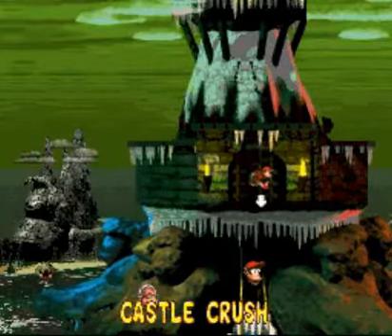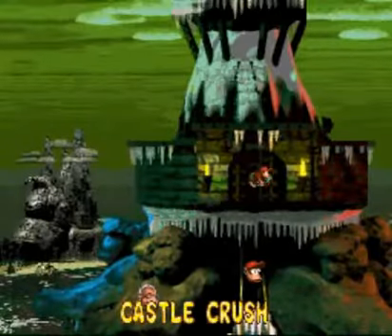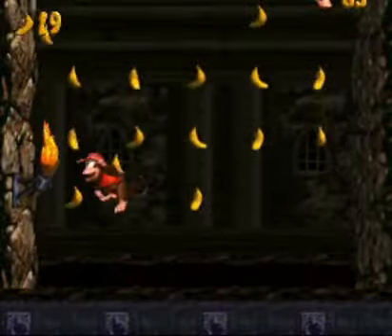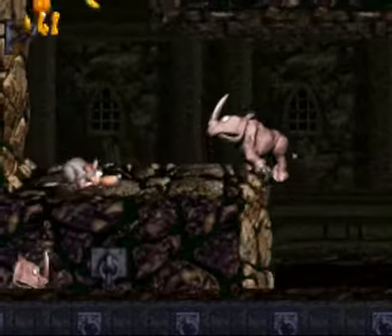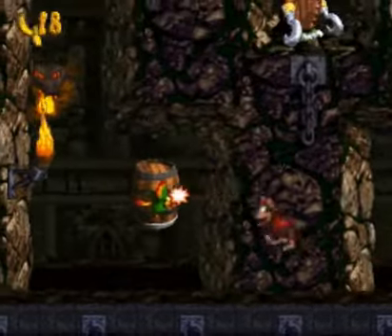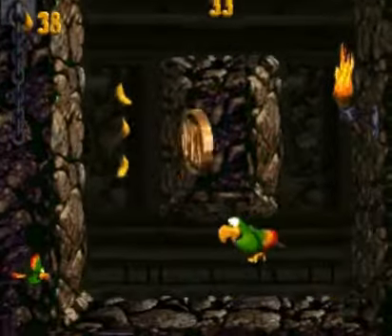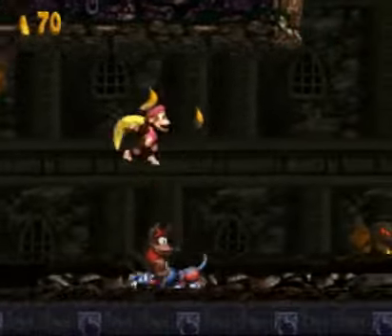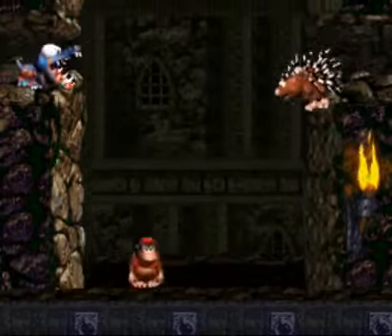Let's Play Donkey Kong Country 2, Part 42: Castle Crush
No, I am not in love with this level. (You see what I did there? Haha, so clevarrrrrrrr.)